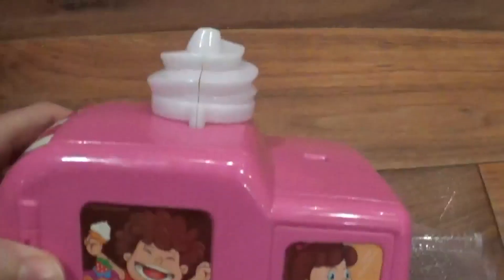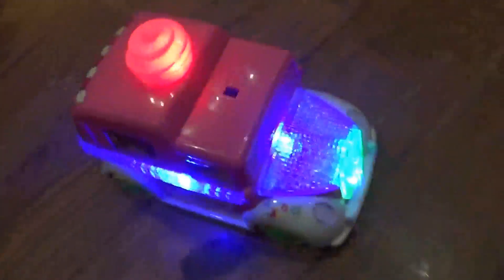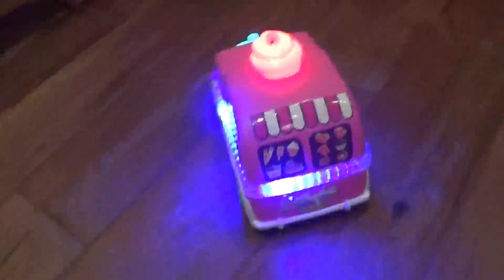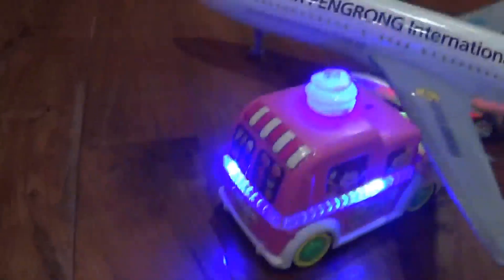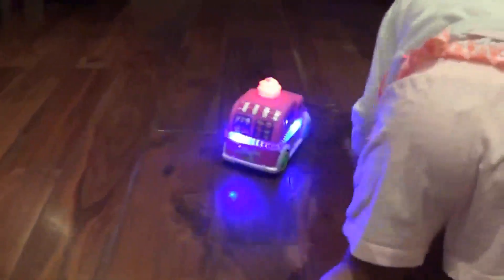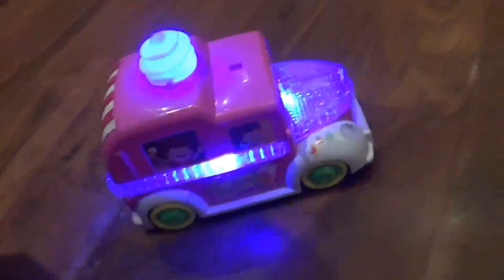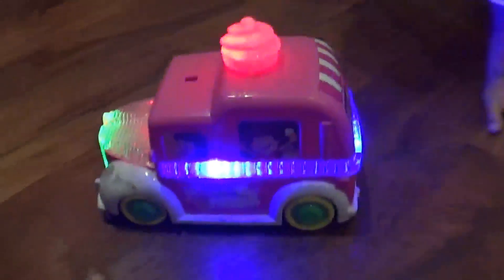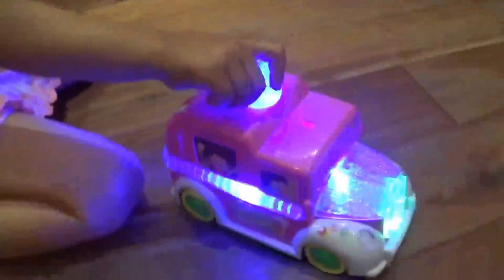ICE CREAM VAN TOY BUMP AND GO TOYS TRUCK WITH MUSIC AND LIGHTS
Ice cream Van Toy! Come and get your ice cream! :)

This is a really cool bump and go ice cream toy, watch it as you bump into an object it will automatically change direction! This toy comes with flashing lights and music. :)

Did you get chance to watch our last video?